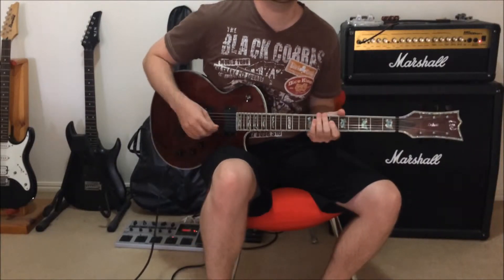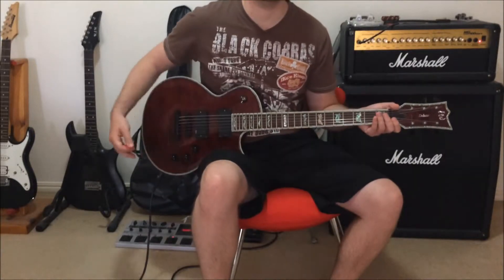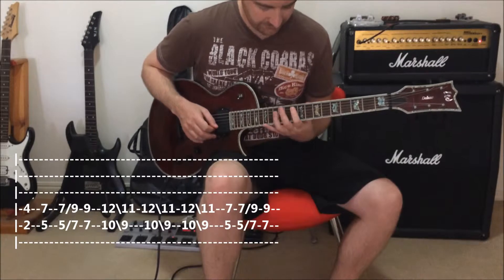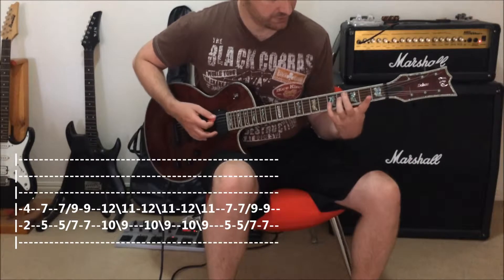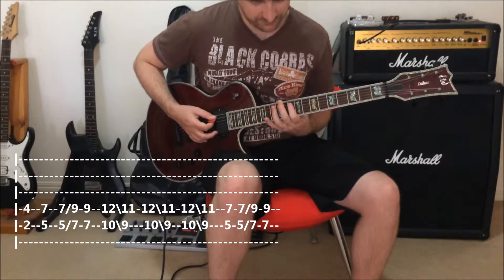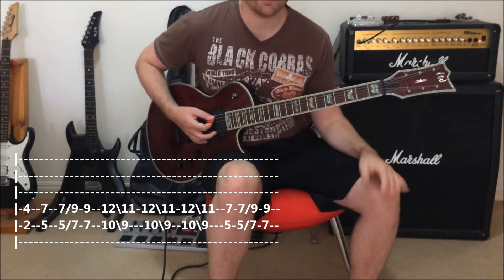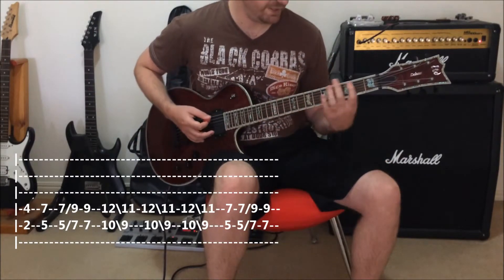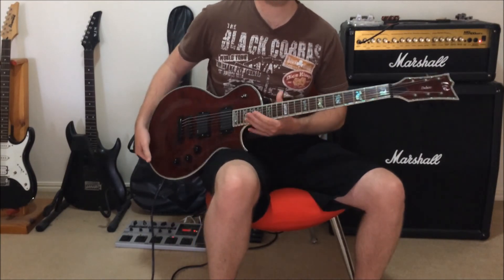Black Sabbath - Iron Man -- Quick Riff Guitar Lesson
Black Sabbath - Iron Man -- Quick Riff Lesson. Learn to play this classic metal riff quickly and easily.